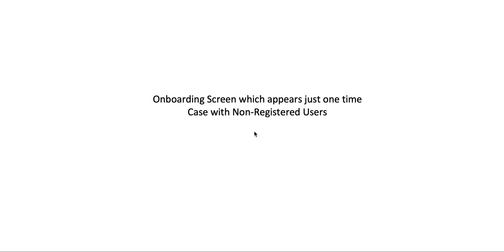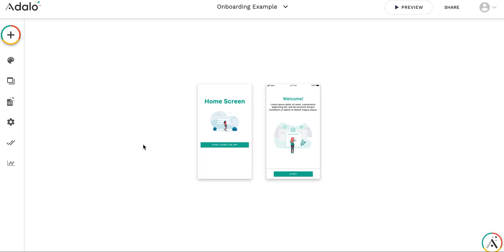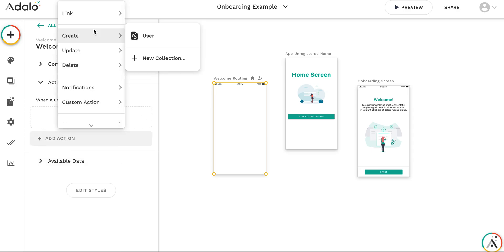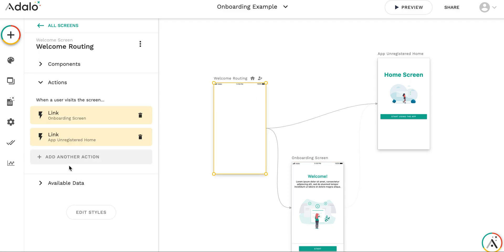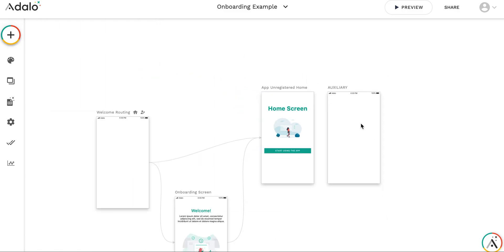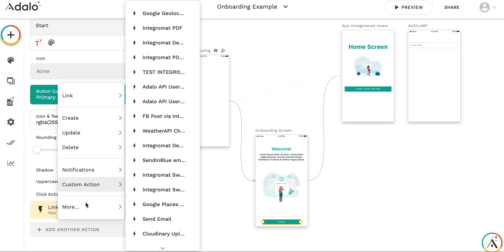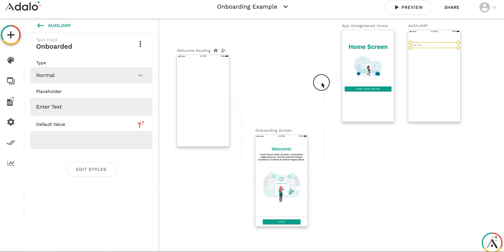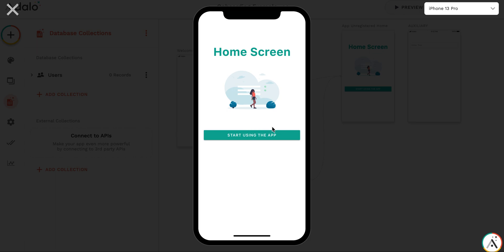Adalo quick help: onboarding screen which appears only one time - case with non registered users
Here I show how to display an onboarding screen only once in case of  NON-registered users. Spoiler: I use Input to store the value if user has onboarded or not.